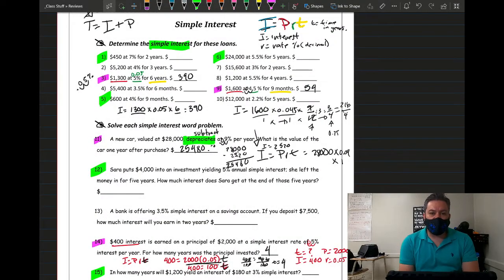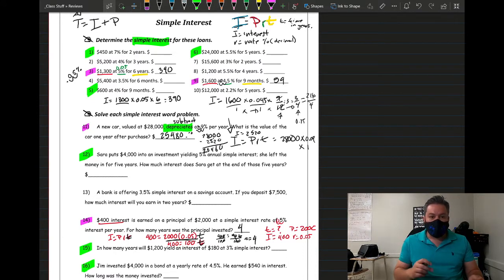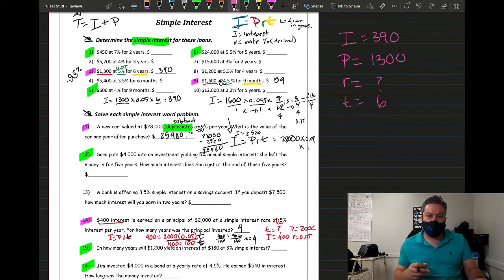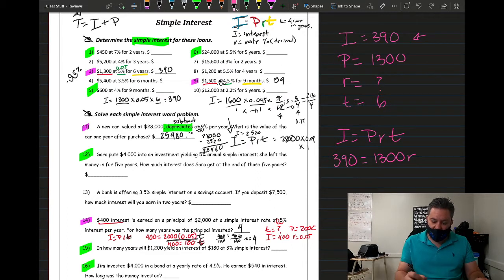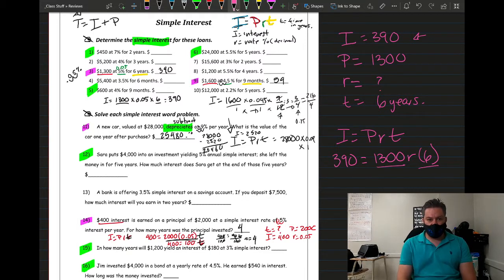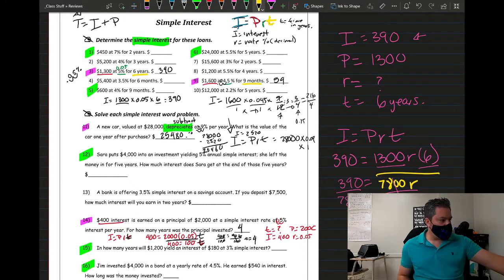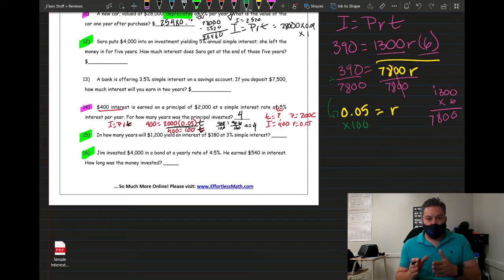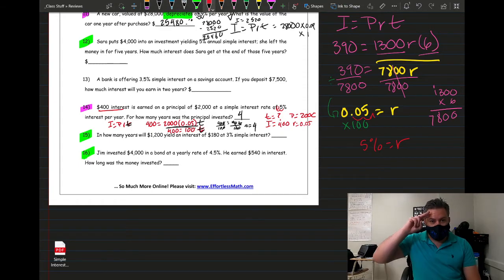How to find the interest rate using the Simple Interest Formula // I=Prt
In this video, I will be showing you how to find the rate using the Simple interest formula given interest, principal, and time.
TEK 7.13.E